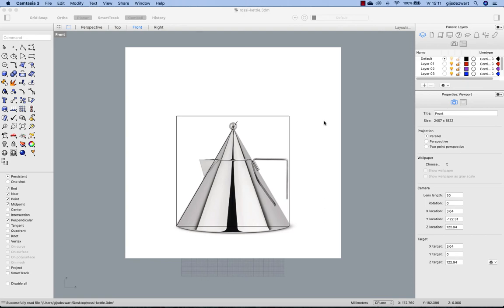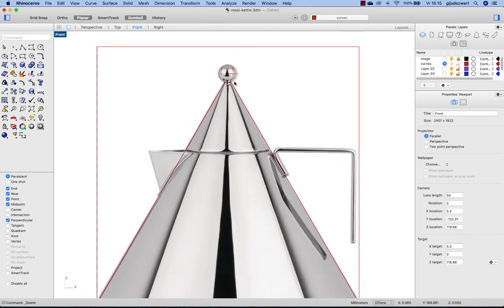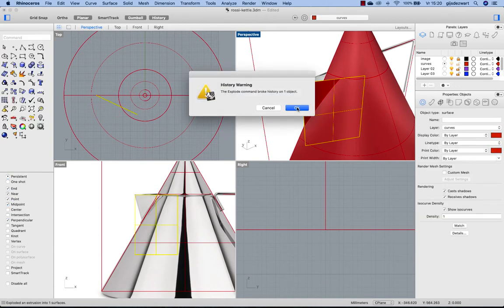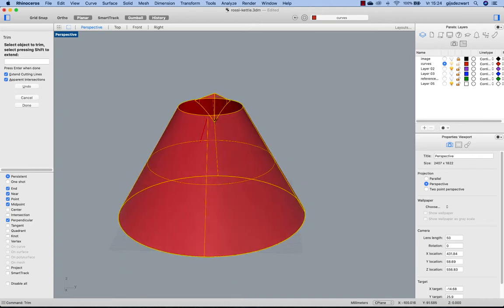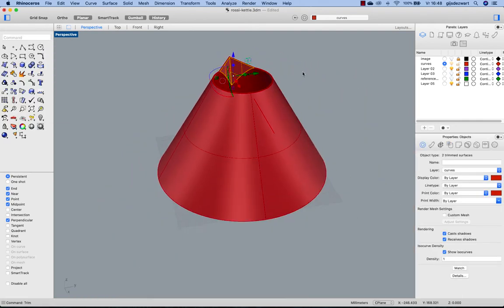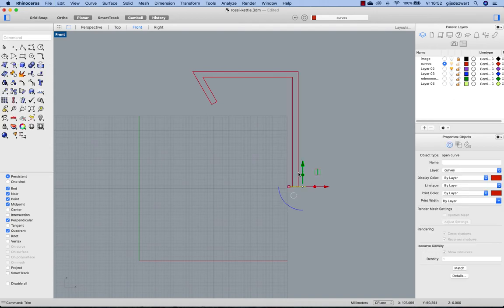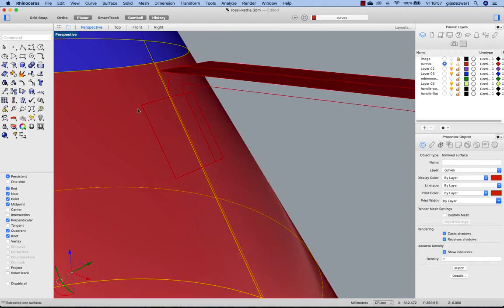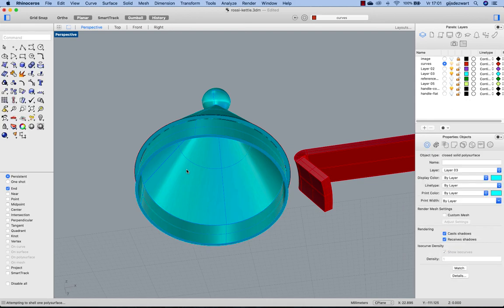Rossi Kettle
Rhino modeling approach to Rossi Kettle, using Revolve, intersect, Shell, some manual repairs, ExtrudeCrv, BlendSrf, Pull